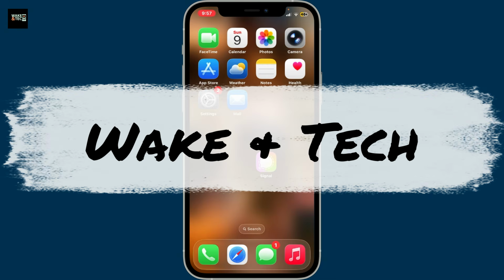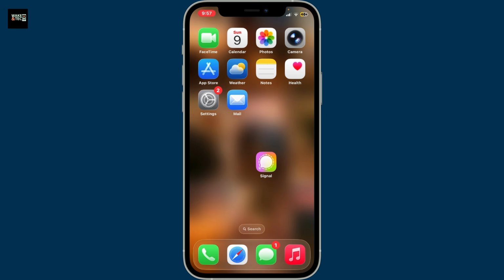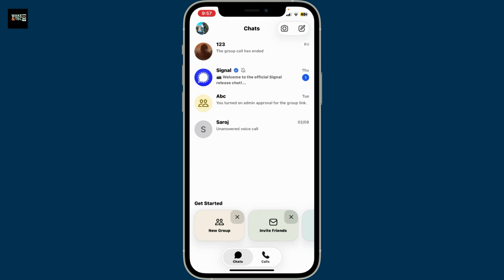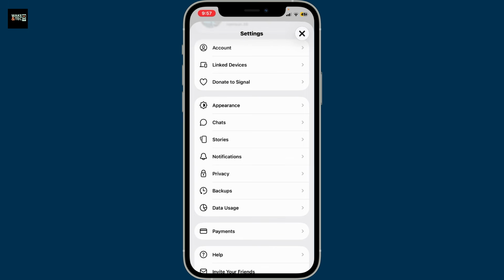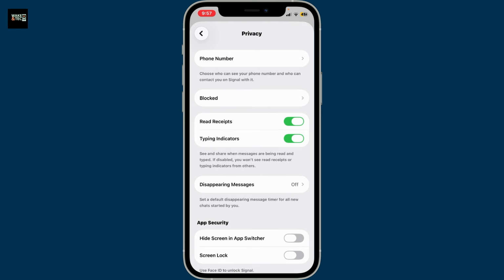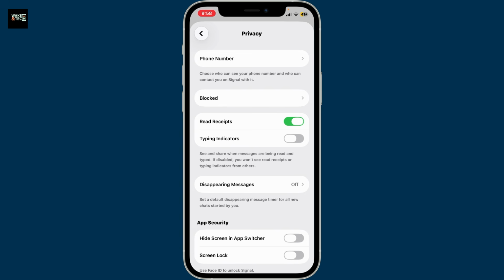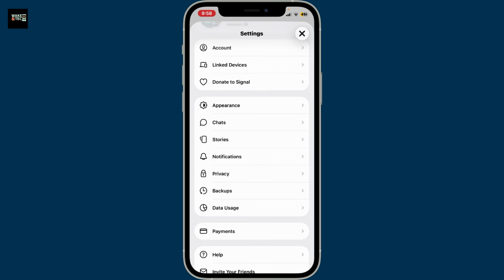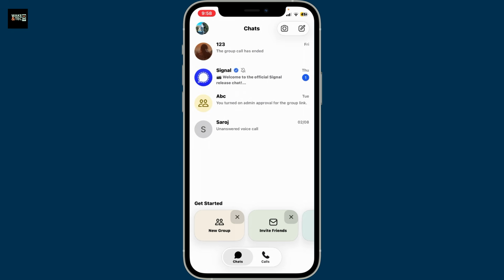How to Stop Others From Seeing When You’re Typing on Signal (2026)?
Are you on Signal and want a little more privacy while chatting? In this beginner-friendly tutorial, I'll show you how to turn off typing indicators on Signal so other people won't see when you're typing a message.